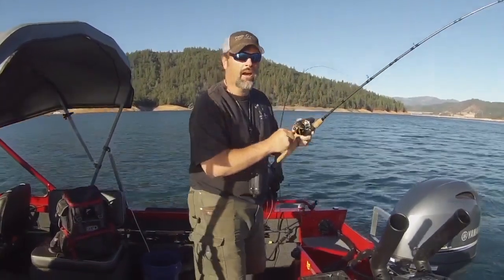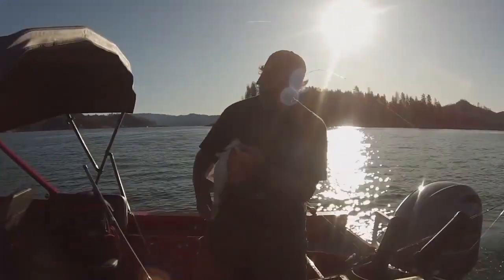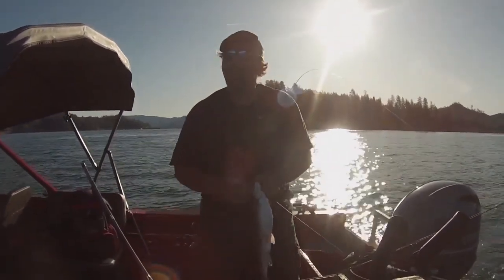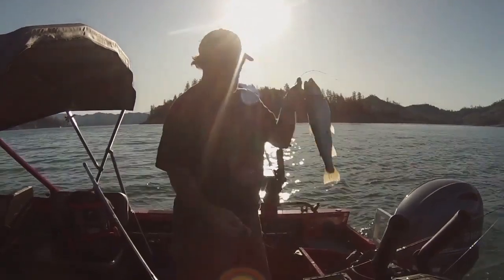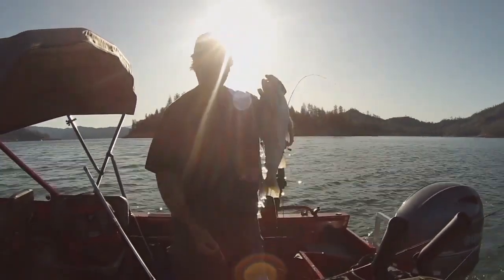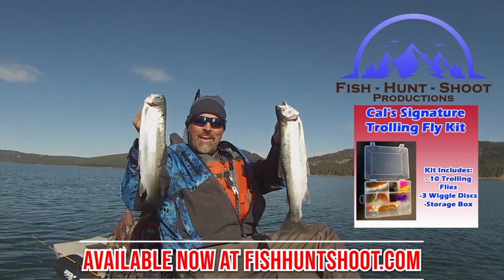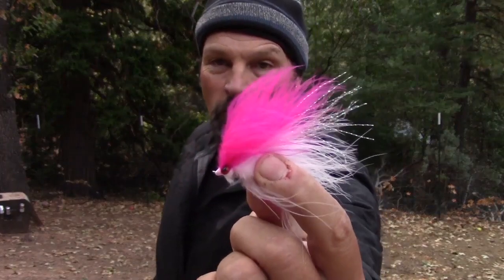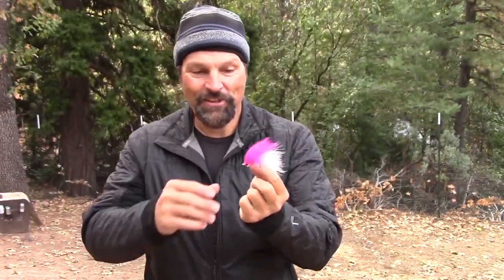Fly Trolling For Trout: The Beginner's Class